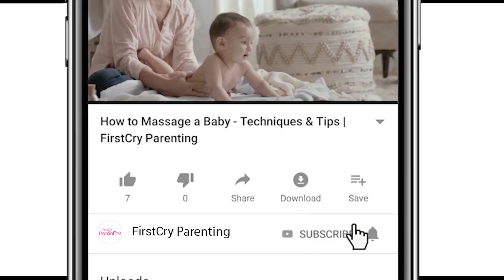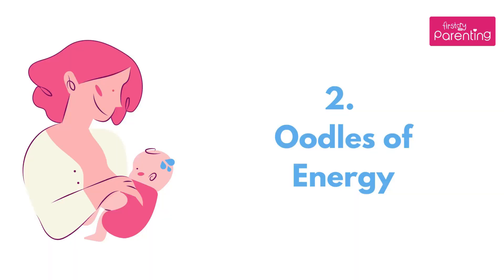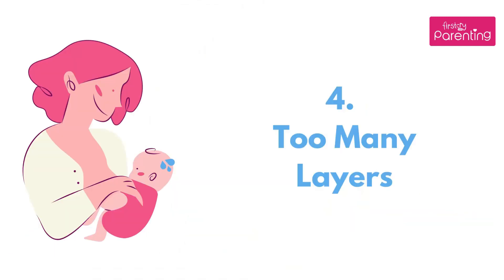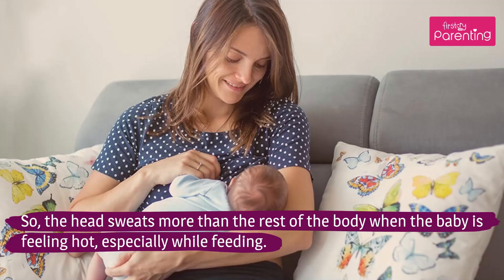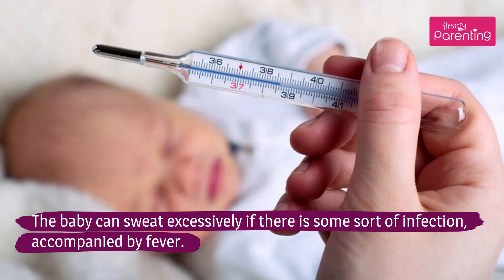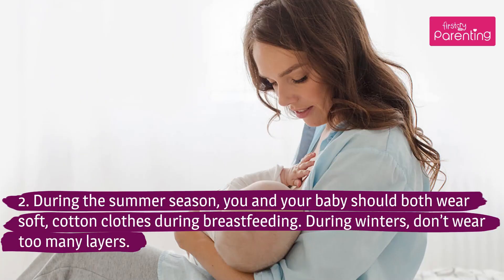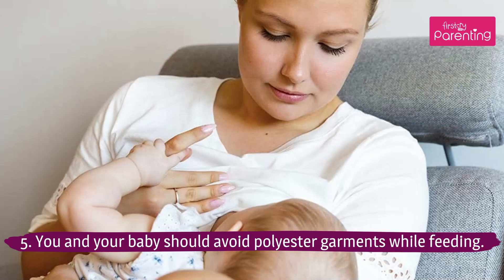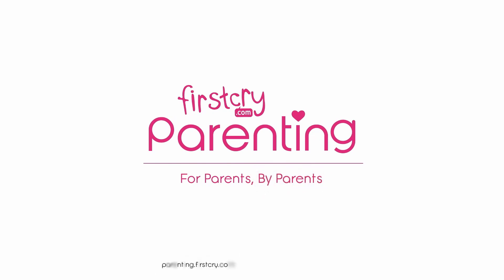Baby Sweating While Breastfeeding: Should You Be Worried?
It is pretty normal for a baby to sweat while feeding. Usually, a baby sweats because of the natural process by which he releases his excess body heat. While mild sweating in babies is not usually a cause for concern, it may indicate a health problem if you notice unnatural and excessive sweating on your baby’s head. There may be many reasons why your baby sweats while breastfeeding, which may require medical attention.

Before you make that doctor’s appointment to understand why your baby sweats while breastfeeding, watch this video to understand this phenomenon and know tips on how to reduce baby sweating while breastfeeding. If your baby’s sweating does not stop or improve despite trying the methods mentioned in this video, please consult your doctor immediately.